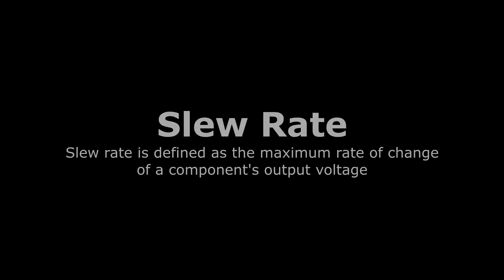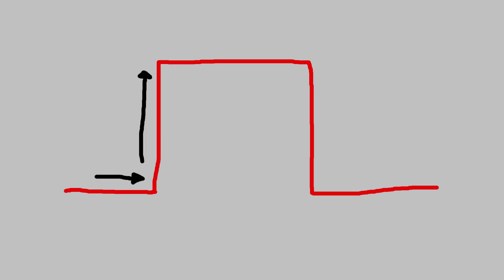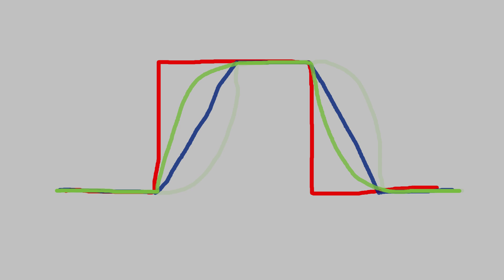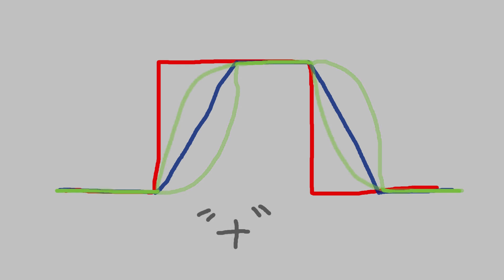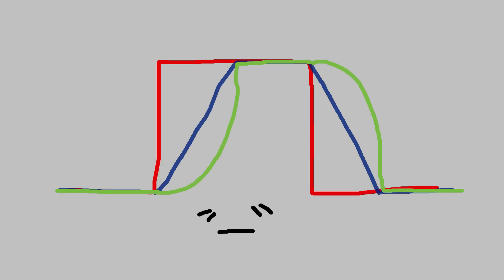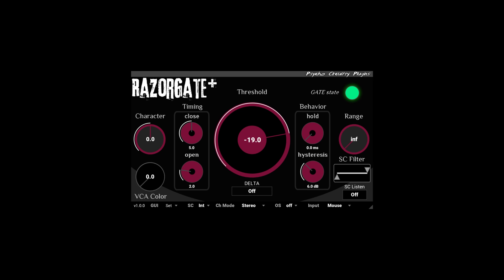An Introduction to Slew Rate/Slew Rate Limiters